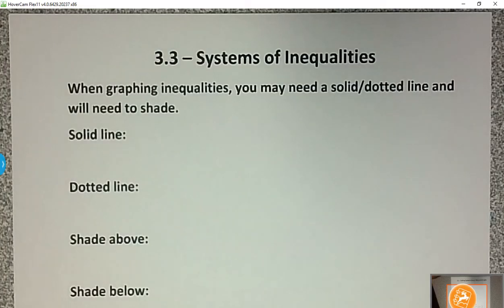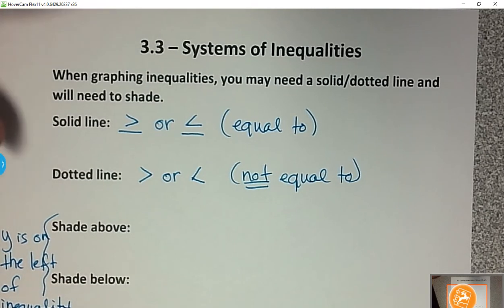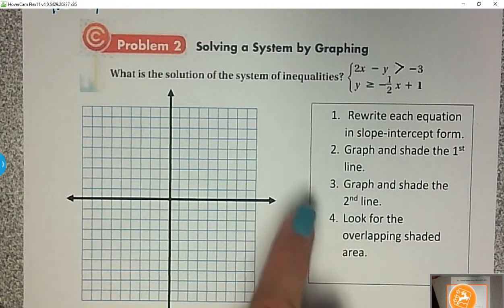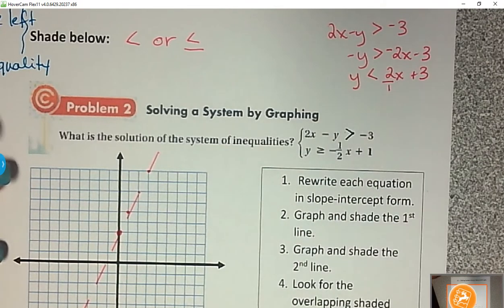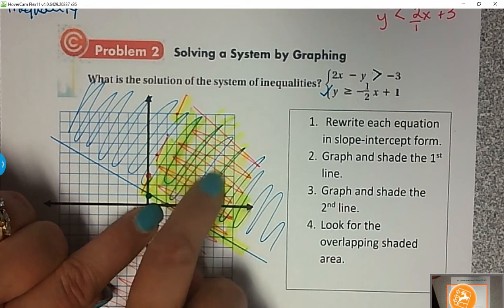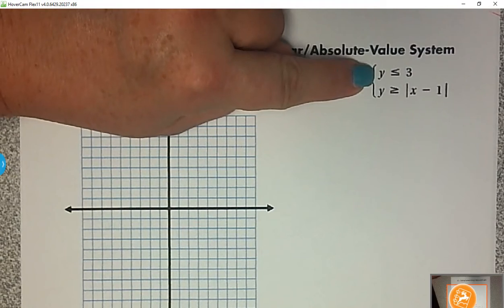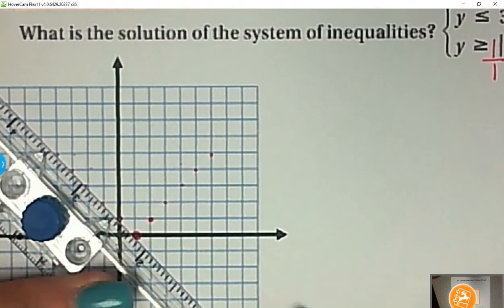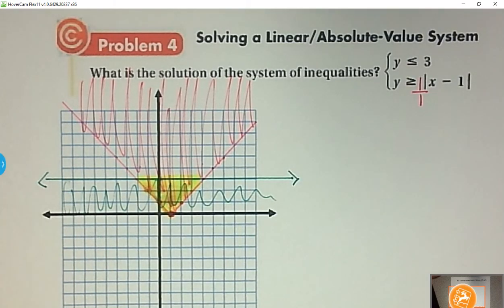3 3 video notes